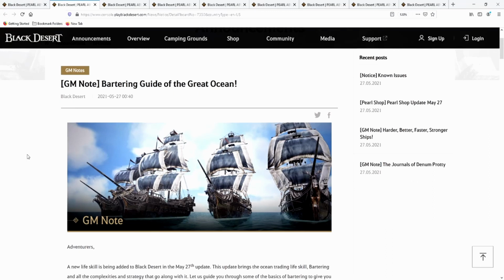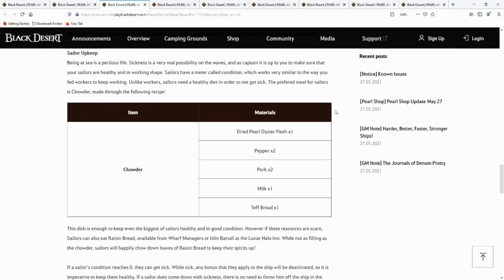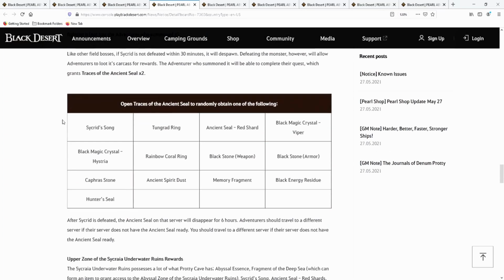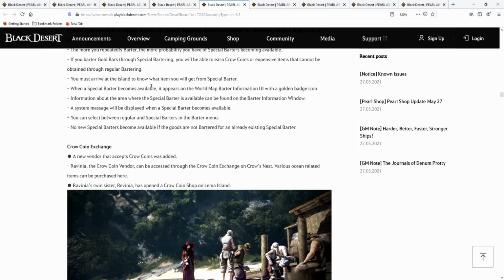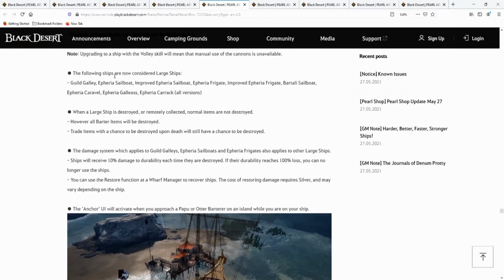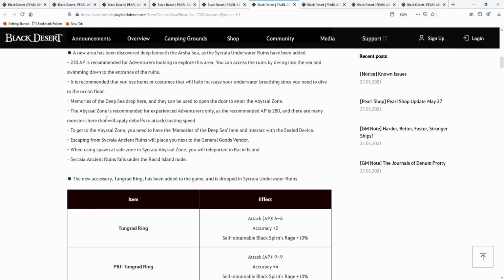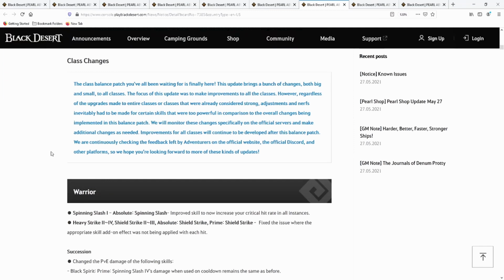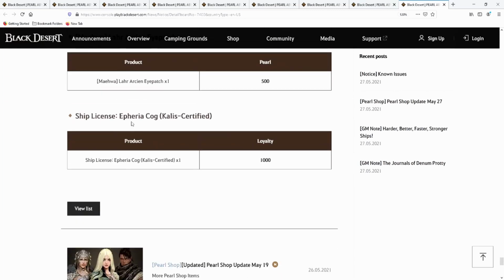BDO Console - BARTERING, SYCRAIA RUINS, NEW ACCESSORIES, GREAT OCEAN EXPEDITION & MORE!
What's going on adventurer's!? In today's video we go over last nights patch notes and new content in game!

00:00 Intro
00:53 Bartering Overview
07:00 Ships Overview
07:19 Epheria Cog
08:00 Bartali Sailboat
09:10 Improved Epheria Sailboat & Frigate
09:52 Epheria Caravel (Sailboat Upgrade)
10:43 Epheria Galleass (Frigate Upgrade)
11:20 Carracks
12:13 Sailors
13:43 Sailor Upkeep
15:47 Denum Protty and Protty Cave
20:49 Sycraia Underwater Ruins Overview
30:11 Padix Island
33:13 Bartering Exchange Notes and Specifics
38:25 Special Bartering
39:58 New Ships and Special Functions and upgrade materials
53:35 Sailors and Effects
56:03 Oquilla's Eye
57:51 Ebenruth's Nol
59:07 Quest Changes
1:01:13 Item Changes
1:01:32 Monster Changes
1:03:59 UI Changes
1:04:12 Sycraia Underwater Ruins Patch info
1:07:26 Protty Cave
1:09:39 Content Changes
1:10:01 Item Changes, NPC and Background Changes
1:10:18 NodeWar and Conquest War Changes
1:11:46 Quest and UI Changes1:
1:13:08 System and other changes
1:13:25 Character Changes
1:21:22 Events
1:25:15 Pearl Shop Update
1:30:06 WE MADE IT

Join me on discord to chat all things BDO (Black Desert) and everything else
Discord and also to stay up to date with what's happening.